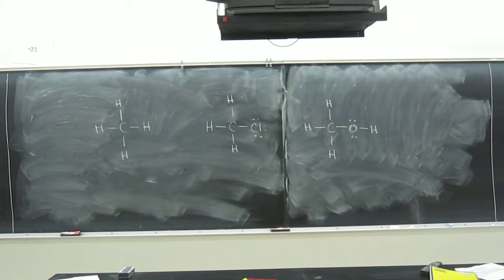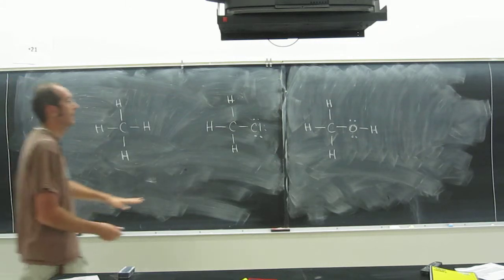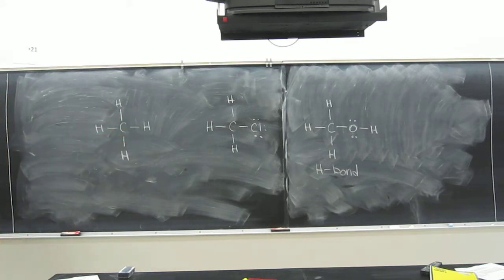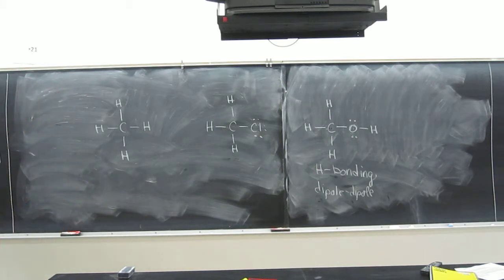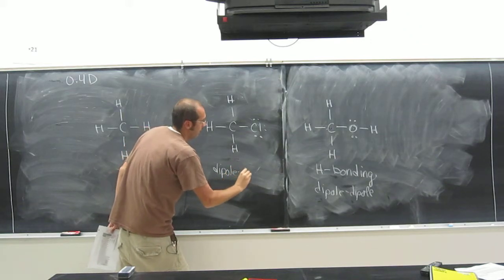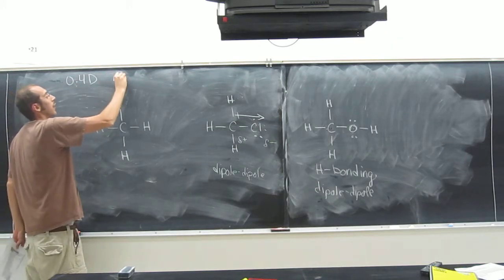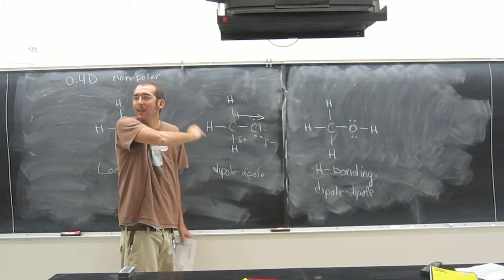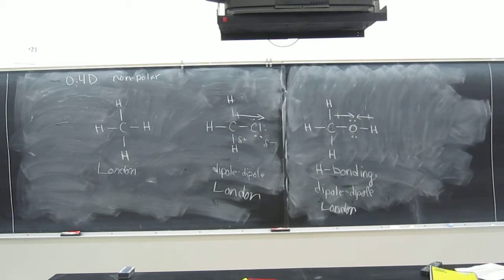Intermolecular Forces - Dispersion (London) Forces, Dipole-Dipole Forces, Hydrogen Bonding 001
Which of these molecules exhibit hydrogen bonding, dipole-dipole forces, and London forces? Which of the molecules would you expect to have the highest boiling point?

CH4 CH3Cl CH3OH